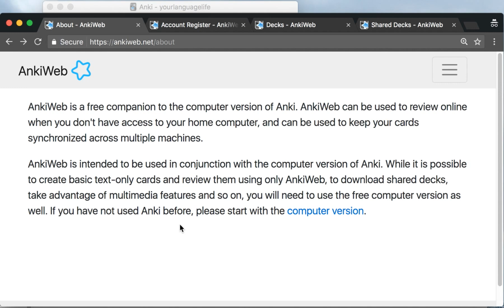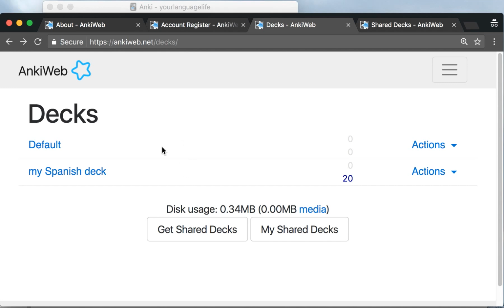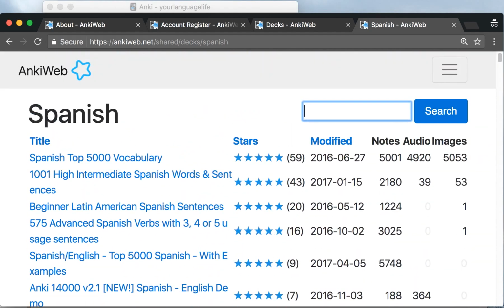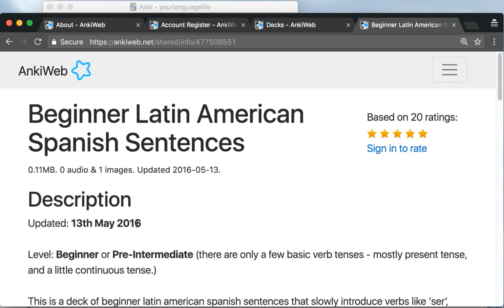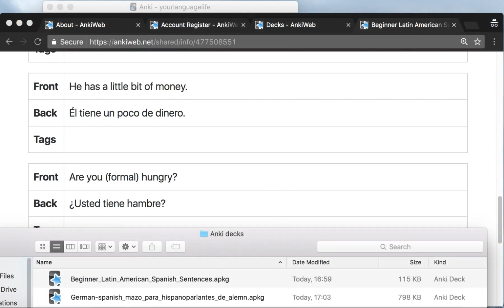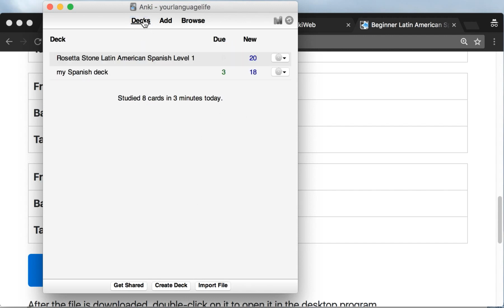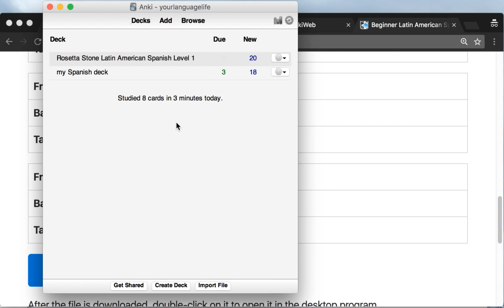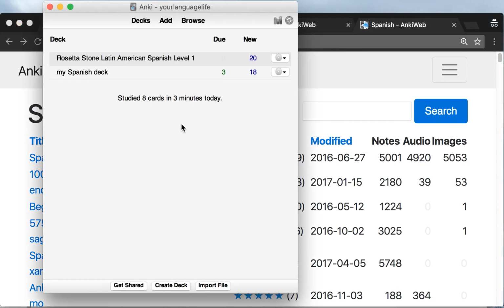Get Started with Anki - for absolute beginners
For absolute beginners to independent language learning, here's the skinny on Anki.

This video shows the initial steps to get started using Anki, the most popular free spaced-repetition system (SRS). I show how to sign up for an account, how to find, download, and import free language decks, and how to synchronize everything between all of your devices.